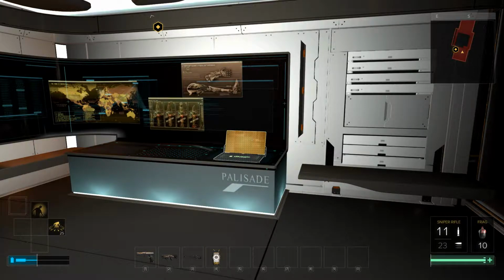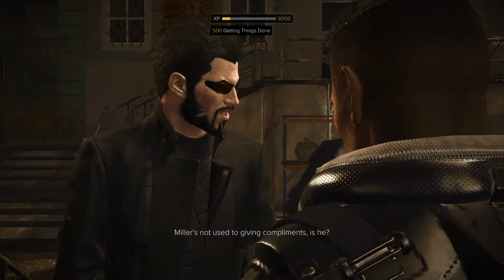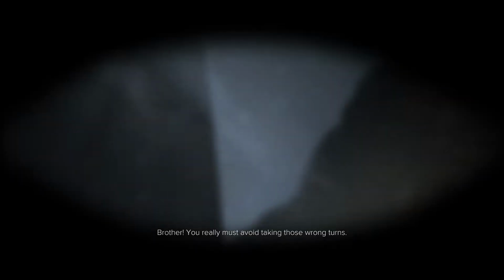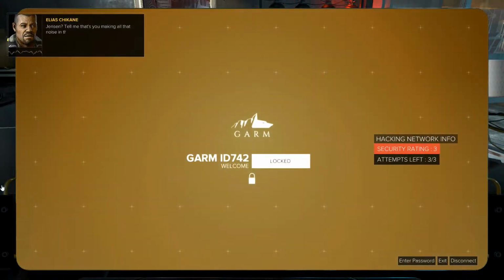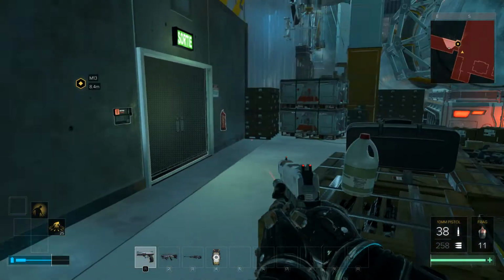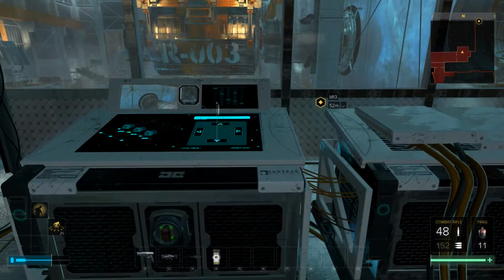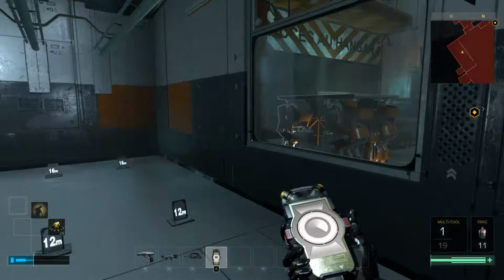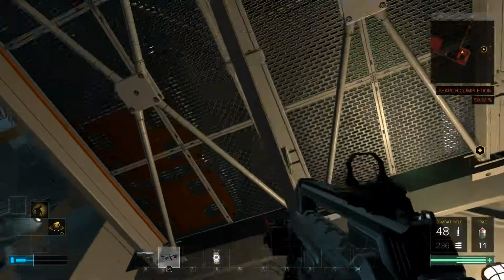Let's Play - Mankind Divided - 25